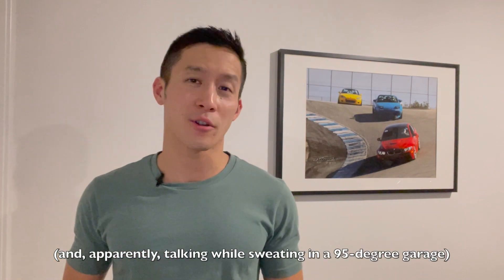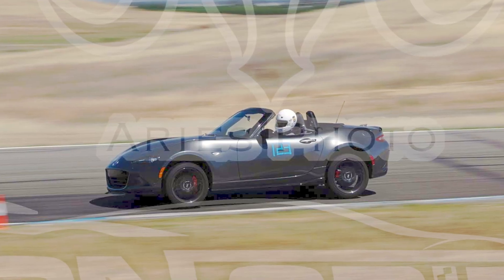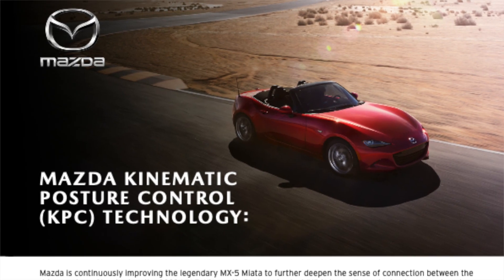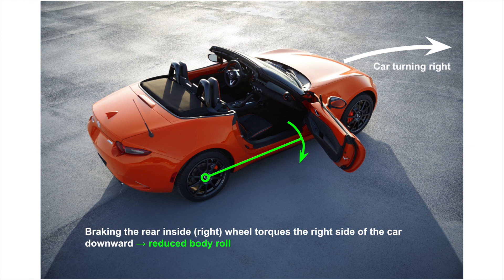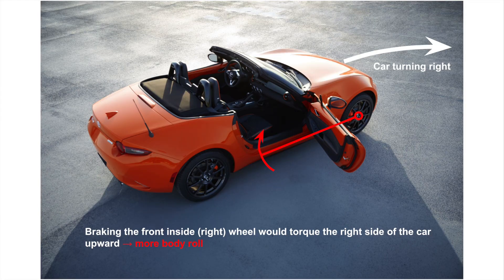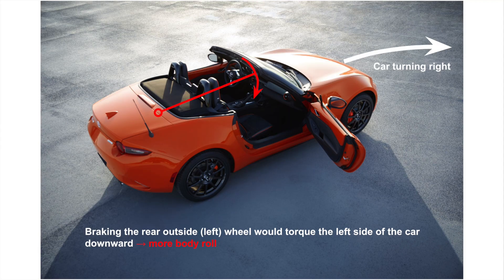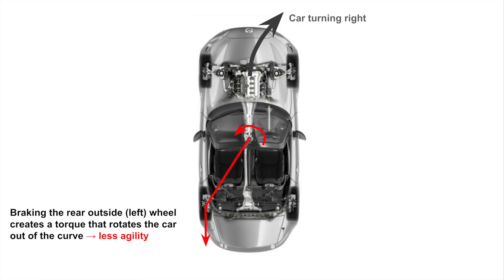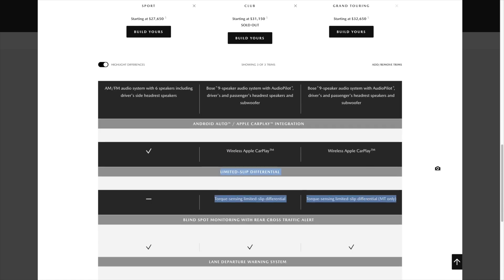Kinematic Posture Control: Mazda's brilliantly simple solution to body roll in the Miata (2022+)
Starting in 2022, all MX-5 Miatas now come with Kinematic Posture Control (KPC), which reduces body roll, increases agility, AND improves steering response without adding a single gram of new hardware. How does KPC work from a physics perspective? What are its limitations?

0:00 - Hey guys James here!
1:18 - 1. What is KPC? How does it work?
3:28 - 2. How KPC creates an "LSD" effect
4:23 - 3. How KPC improves steering linearity
5:05 - 4. Why not stiffer sway bars?
6:19 - 5. Possible downsides to KPC
7:24 - Concluding thoughts